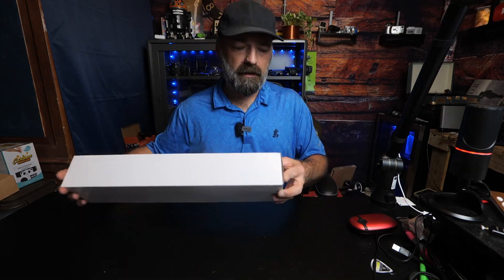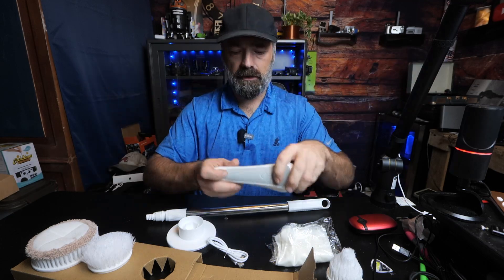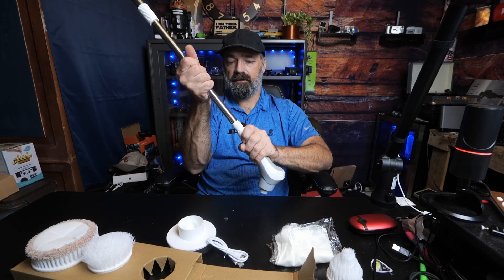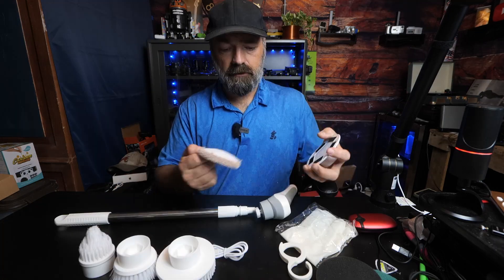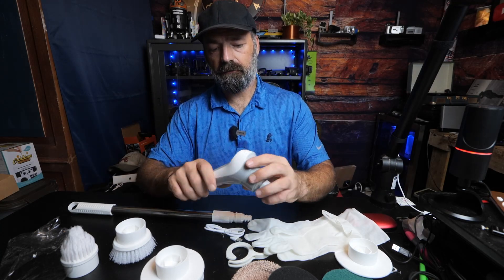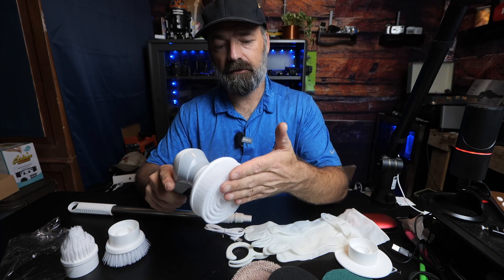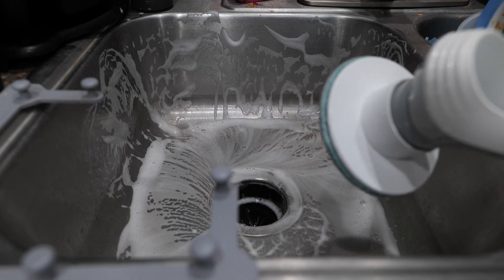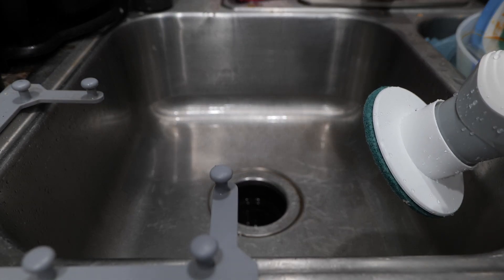Electric Spin Scrubber, Gimify Cordless Power Scrubber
See it here!!